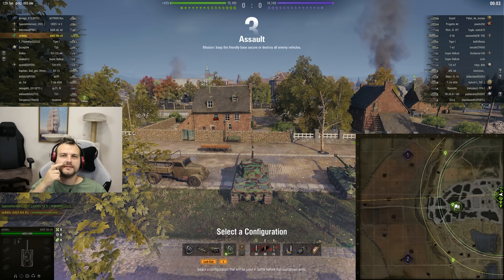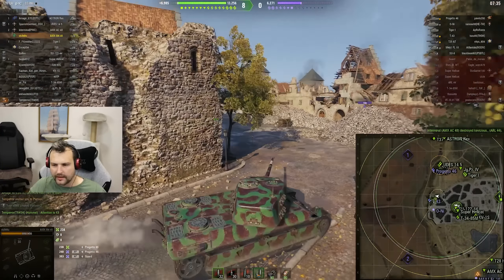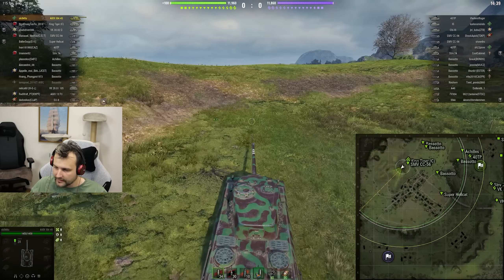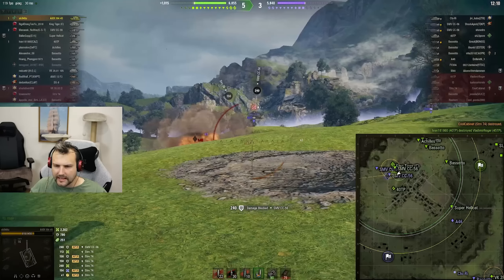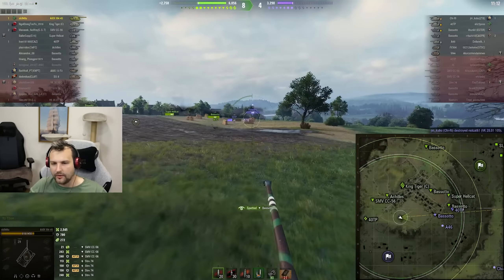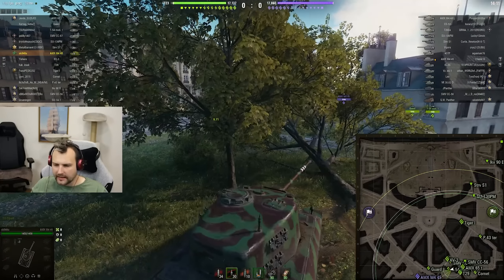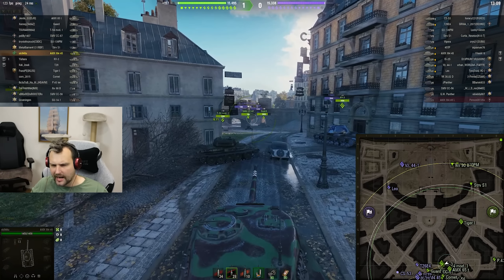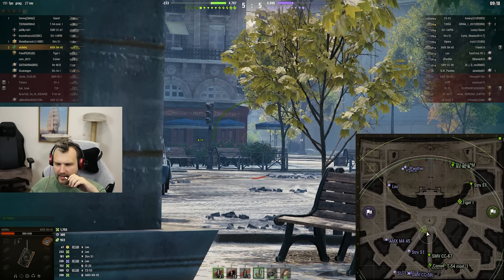From Average to Greatness! BUFFED UP! AMX M4 45 | World of Tanks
If you would like to support your favourite content creator while getting ingame goodies check these out: